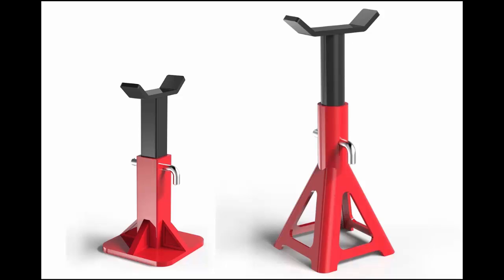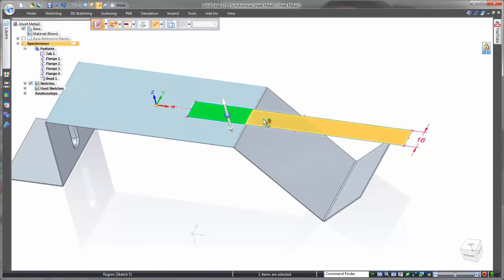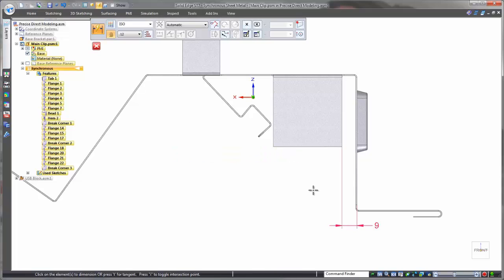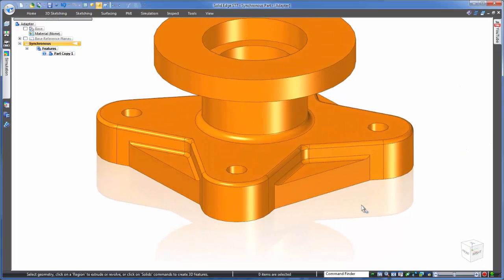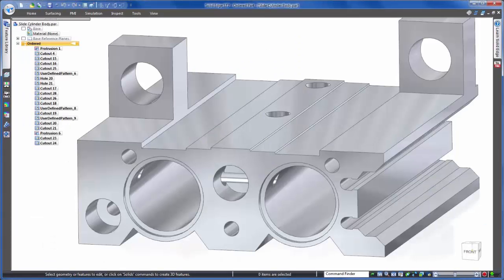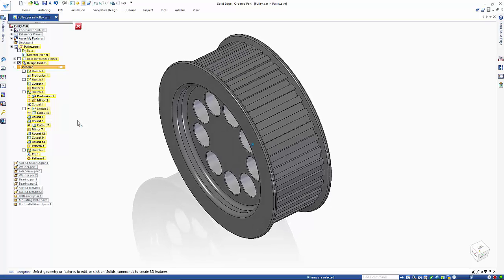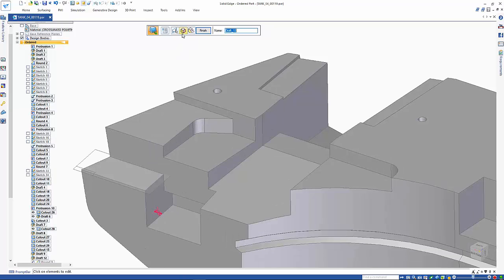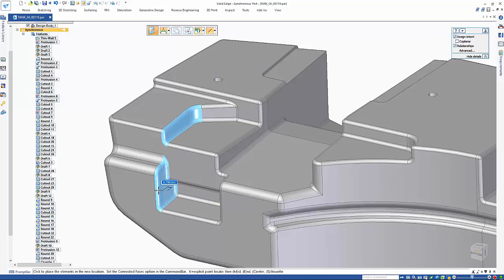Synchronous Technology | Siemens Solid Edge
Synchronous Technology different approaches

           Design Repurposing
6:11   Rapid Initial Design
13:57 Precise Direct Modeling
24:30 Editing Imported 3D Data
34:16 Design Intent Recognition
41:49 One Shot Multi-Part Editing
46:38 Unexpected Design Changes